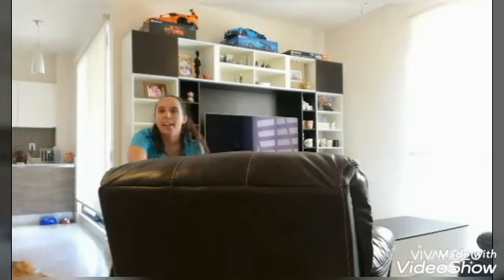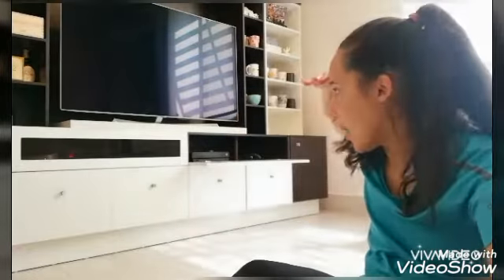Foxes - Physical Education. Martes 17 de Marzo